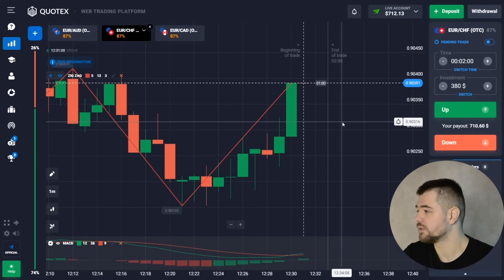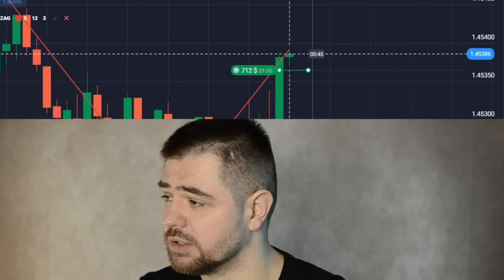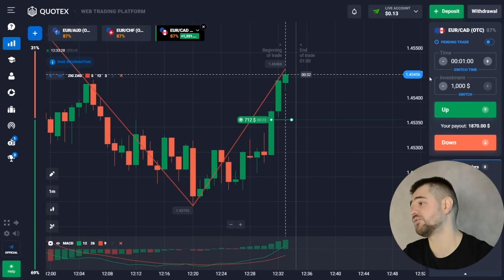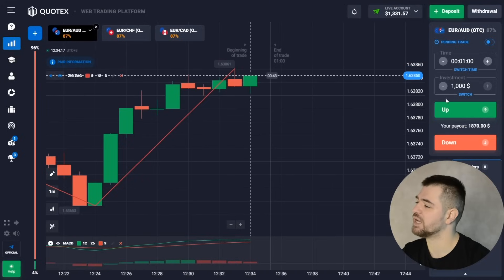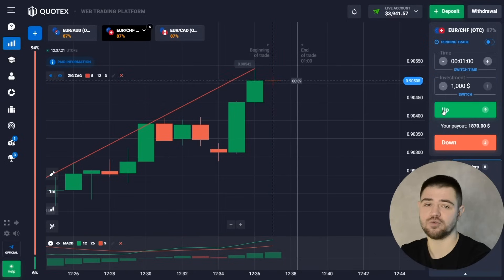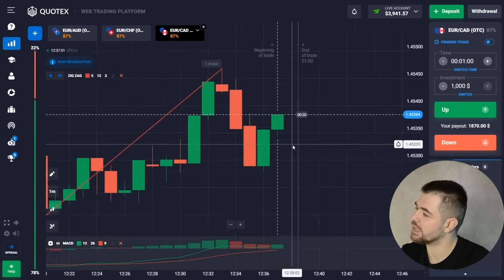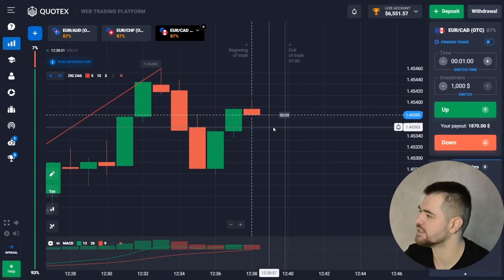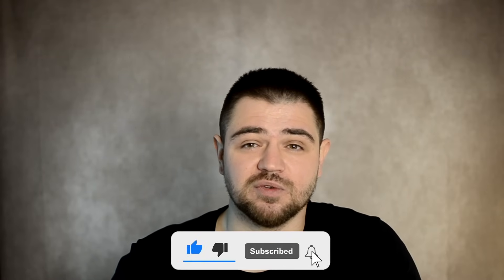🔥 THE SIMPLEST 100% WIN RATE STRATEGY | ZigZag Indicator | Zig Zag Indicator Strategy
Today, I want to share with you an amazing strategy that guarantees a 100% win rate - the Zig Zag indicator strategy 📉. The ZigZag indicator is a powerful tool that helps identify trend reversals and price swings in the market 🛠. With its unique ability to filter out minor price movements, it allows us to focus on the most significant changes in the market 💼.

In this video, I will walk you through step-by-step on how to effectively use the ZigZag trading indicator 📌. I will demonstrate live trading examples using the ZigZag Indicator on Quotex, showing you how to enter and exit trades based on its signals ⚠️.

🔥 TimeStamps 🔥:
00:00 - About my Telegram, links
00:27 - Let’s start trading session ($380)
01:07 - My first result!
01:42 - Selecting a currency pair
02:32 - Trading from $712 to $1,331
04:58 - EUR/AUD, up
06:48 - Investment - $2,000, result - $3,740
07:59 - From $3,000 to $5,610
09:13 - Last trade

zigzag
zigzag indicator
zig zag indicator strategy
zig zag indicator
trading zig zag indicator
zigzag indicator live trading
zigzag indicator mt4
zig zag trading indicator
zigzag indicator on quotex
how to trade zigzag indicator